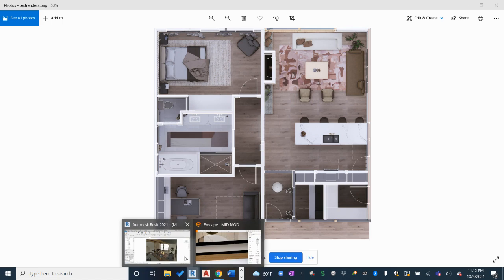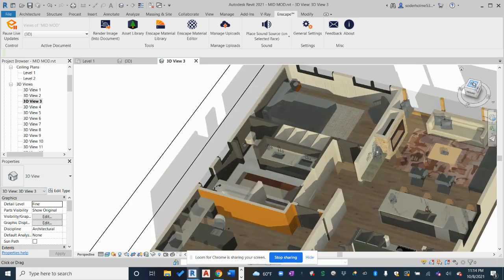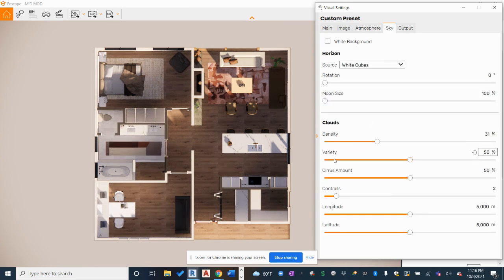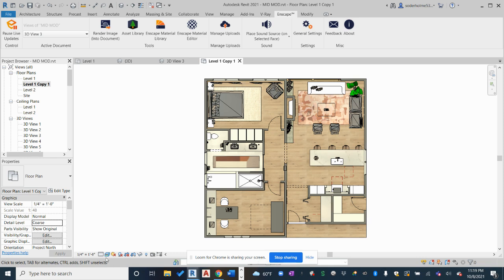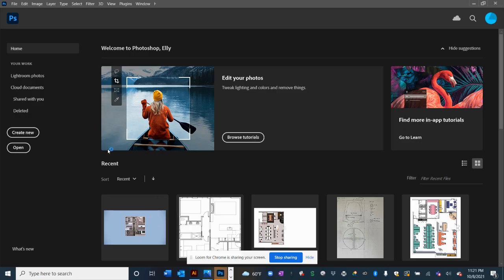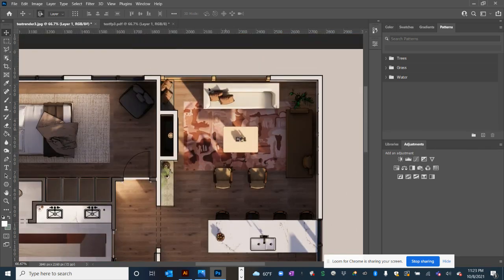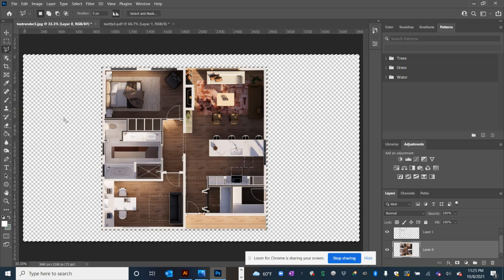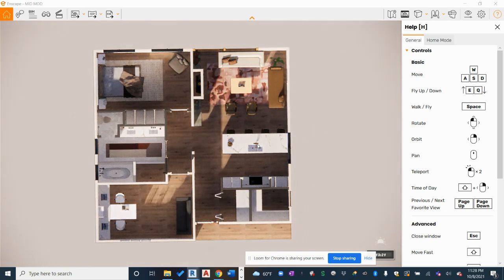Creating a Rendered Floor Plan